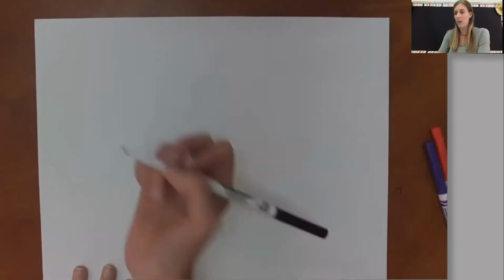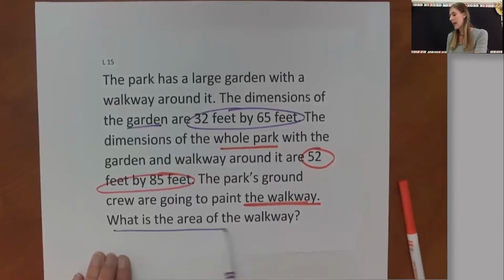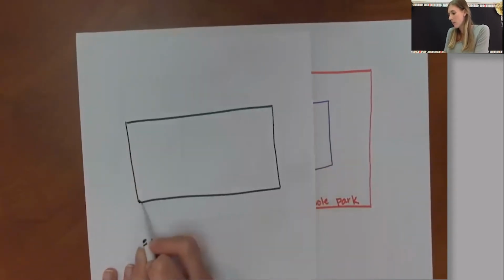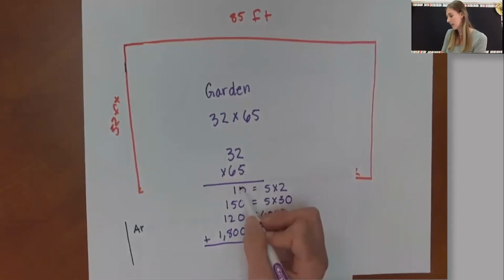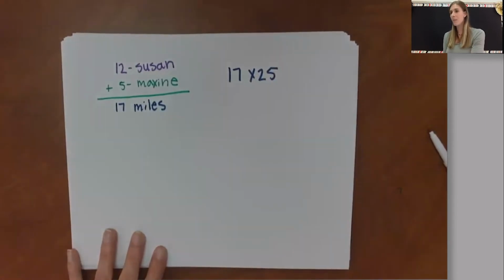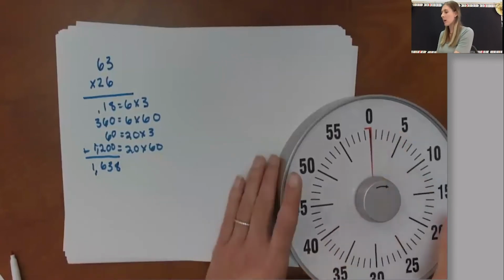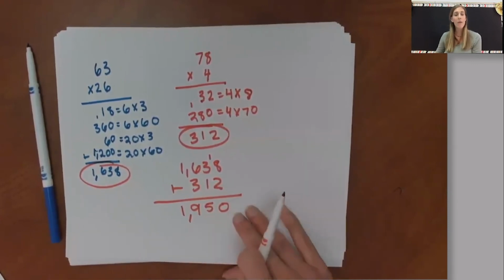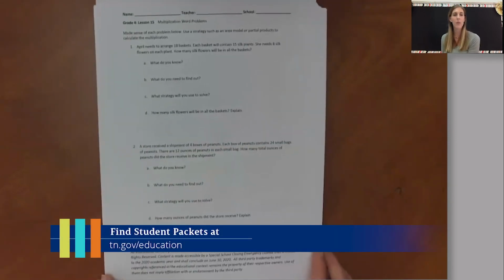Teaching Tennessee: 4th Grade Math Lesson 15